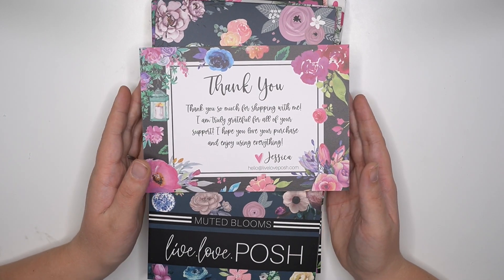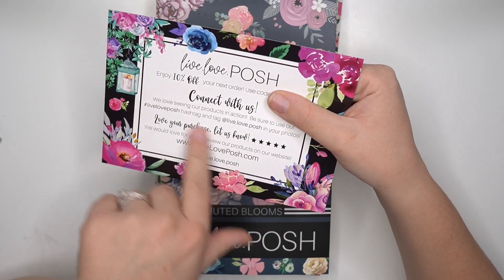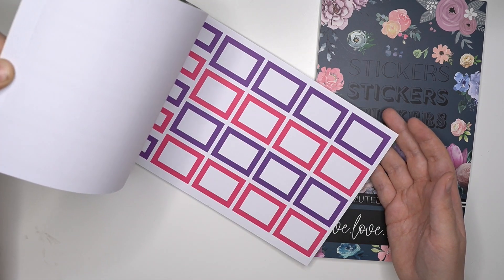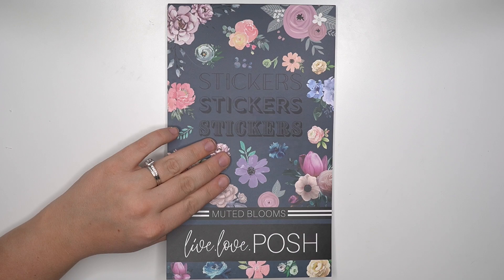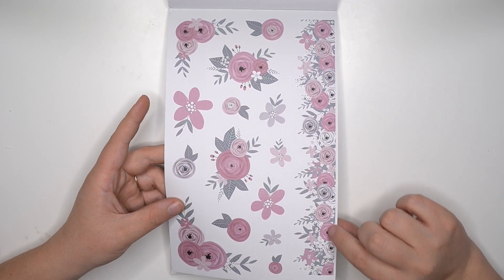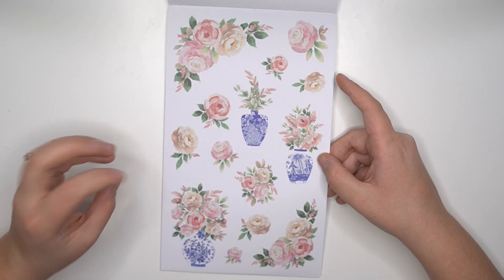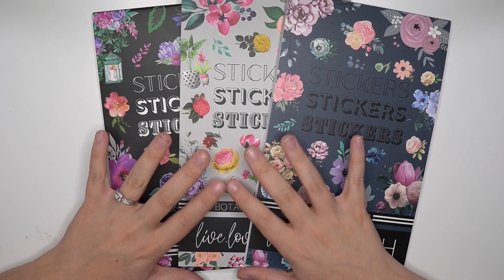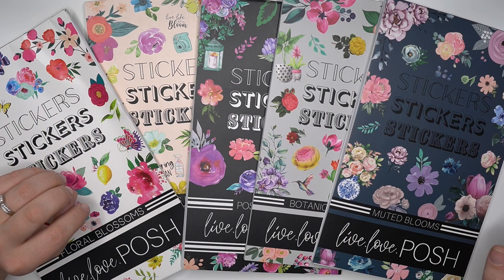Live.Love.Posh Muted Blooms Sticker Book Flip Through | Restock Alert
I cannot get enough of Jessica from Live.Love.Posh's sticker books! The florals are always so perfect! She is planning on restocking this sticker book soon so make sure to sign up for restock alerts on her website because you do not want to miss it!

~Send me Happy Mail:
Amber Thorne
7661 McLaughlin Rd. PMB 286